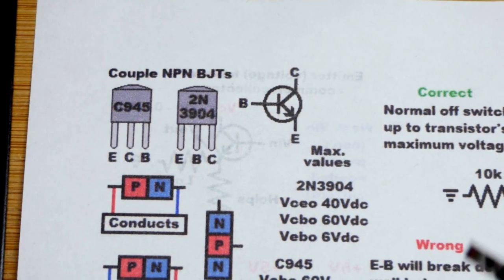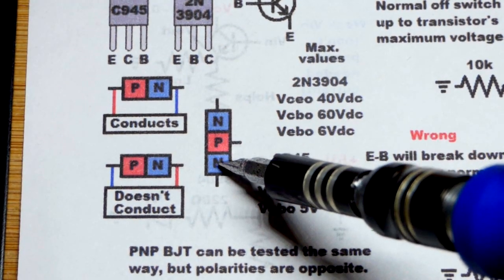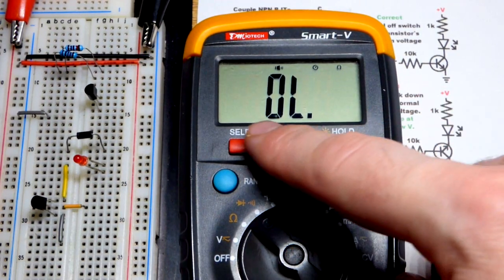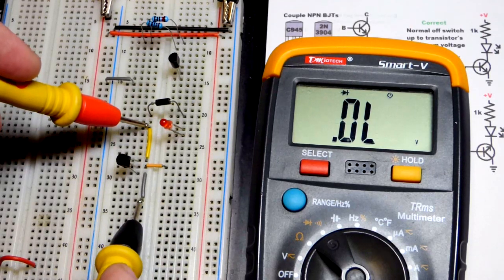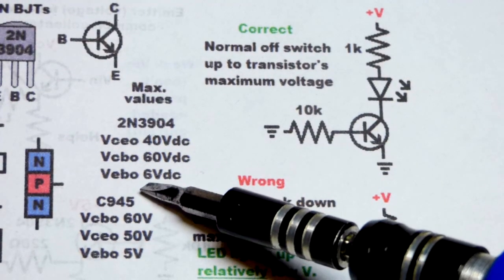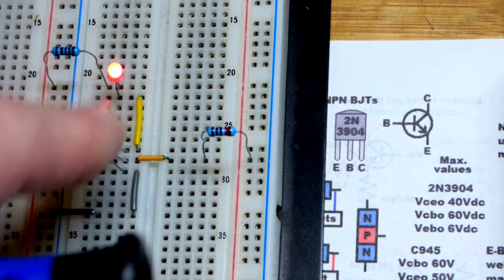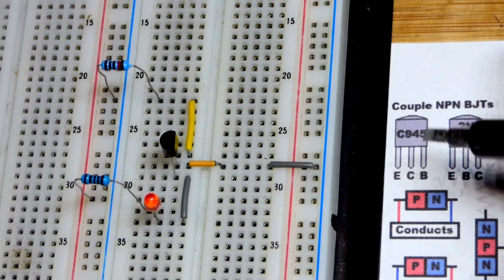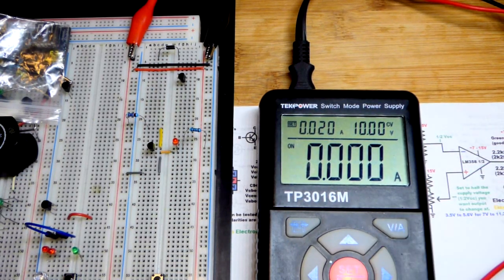NPN bipolar junction transistors BJTs diode and breakdown tests to determine collector base emitter